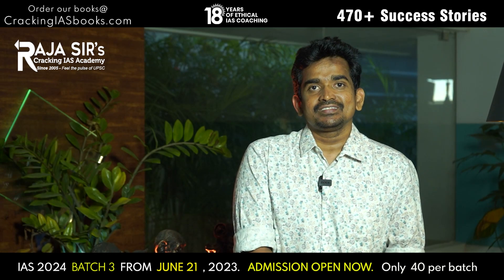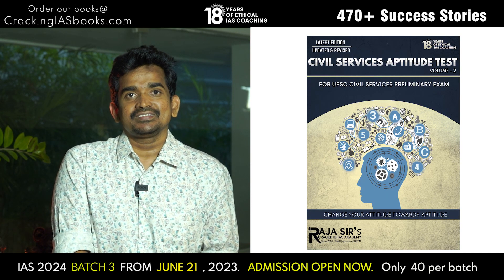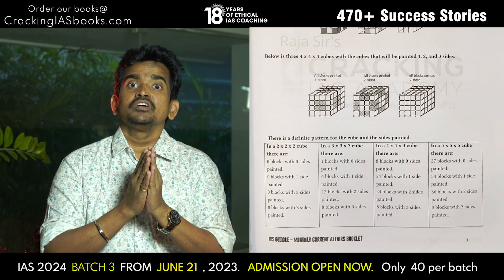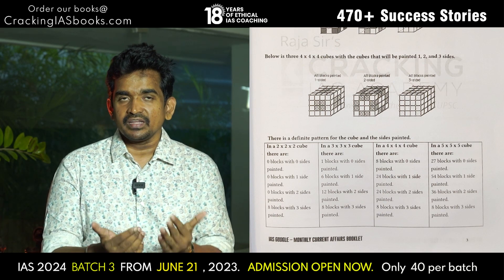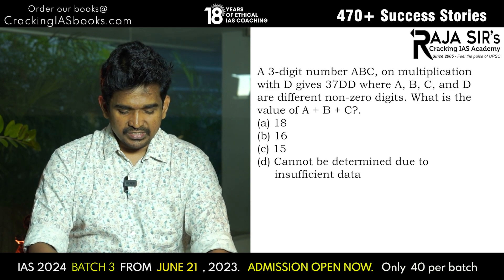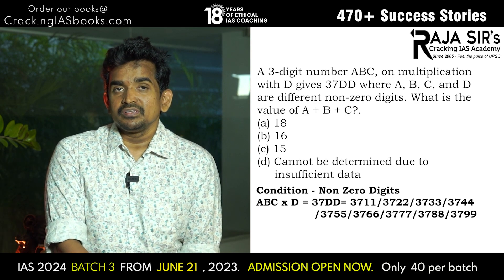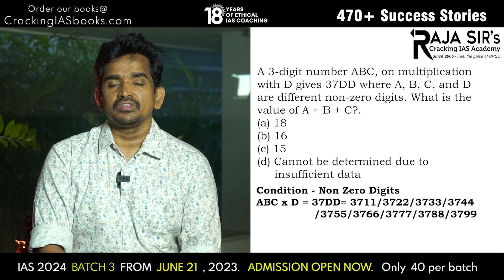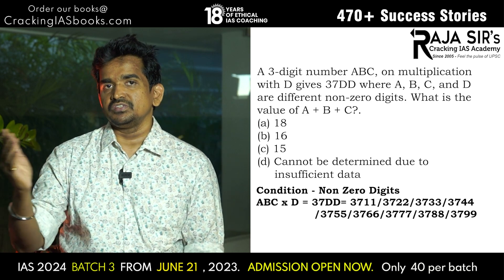CrackingIASbooks.com | CSAT 2023 ANALYSIS | Solved Questions Part 5 - Easy Way | Cracking IAS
125 identical cubes are arranged in the form of a cubical block. How many cubes are surrounded by other cubes form each side?
(a) 27
(b) 25
(d) 18

A 3-digit number ABC, on multiplication with D gives 37DD where A, B, C, and D are different non-zero digits. What is the value of A + B + C?.
(d) Cannot be determined due to insufficient data

# Raja Sir's Cracking IAS Academy, Chennai - IAS COACHING